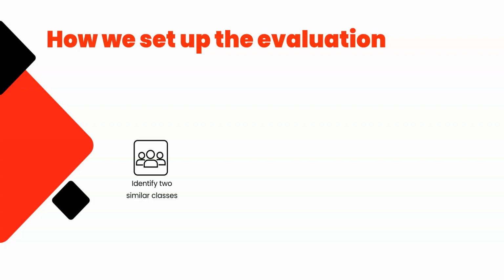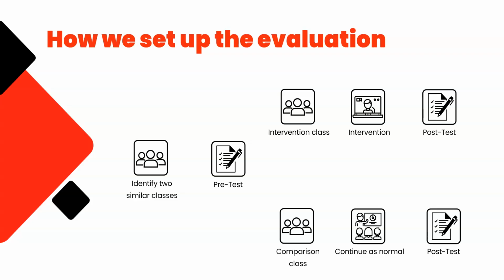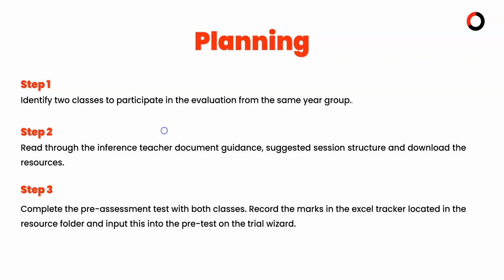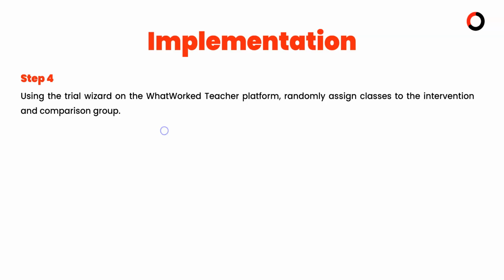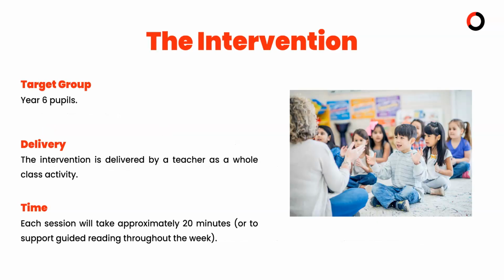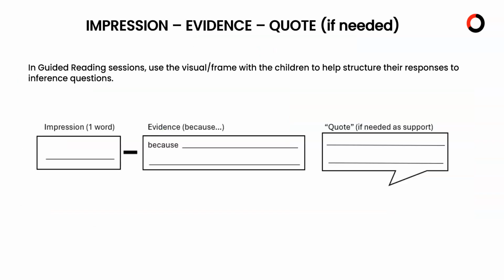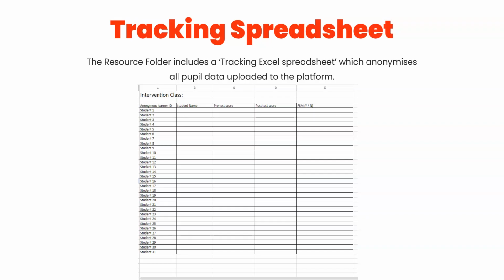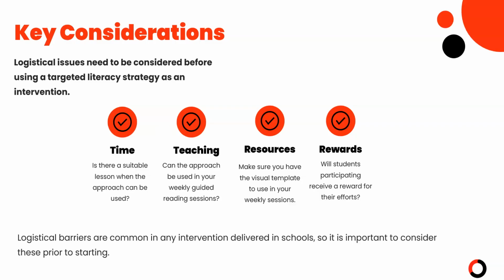0097 Implementation Year 6 Visual Frames Class V2